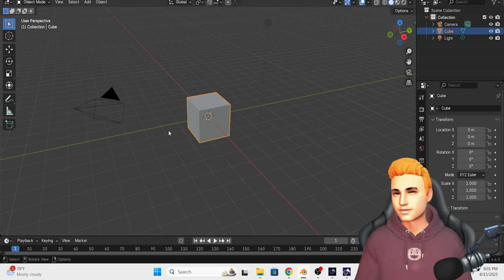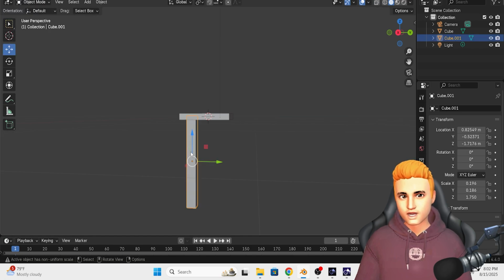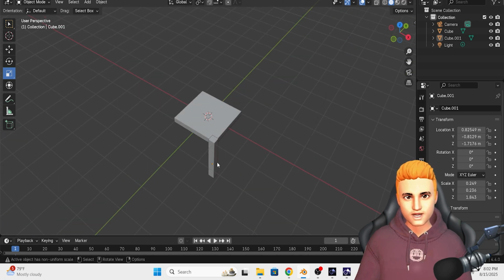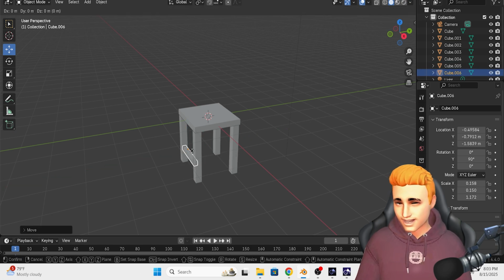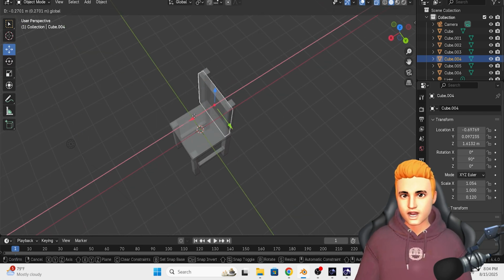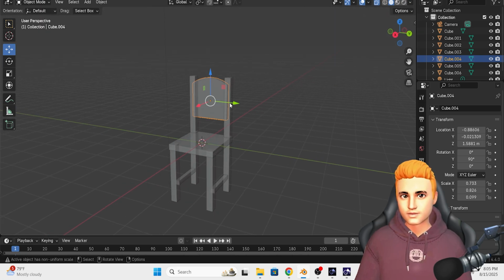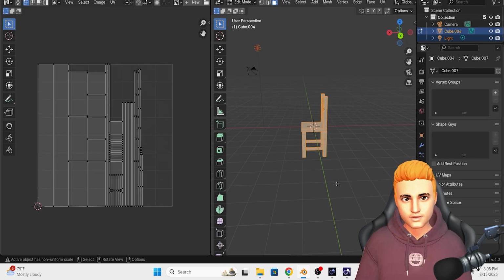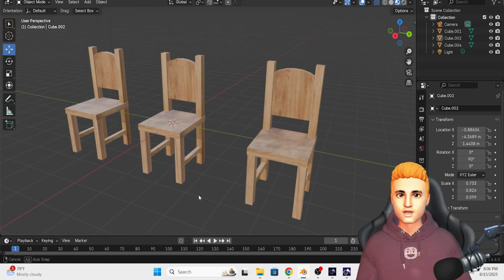how to model simple wooden chair in 3d blender for beginners